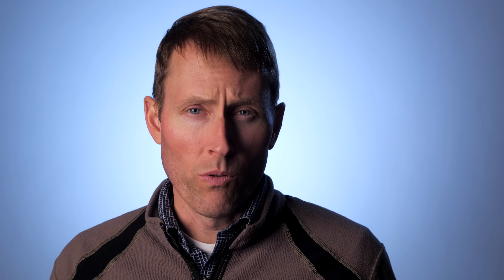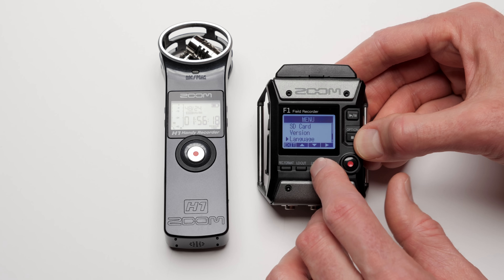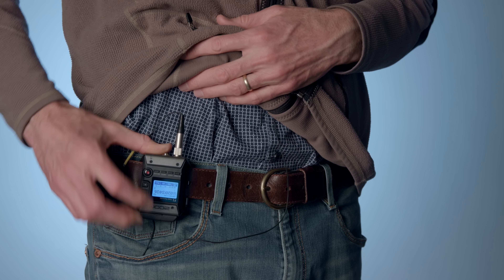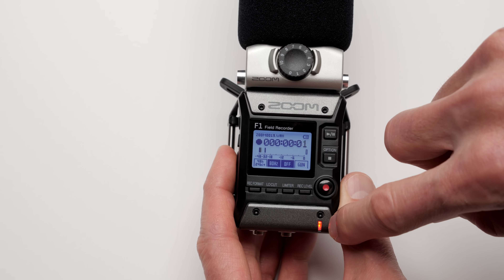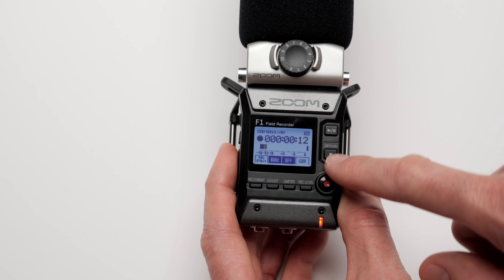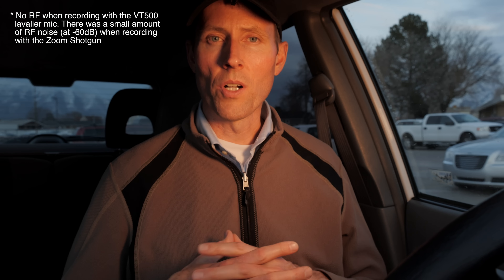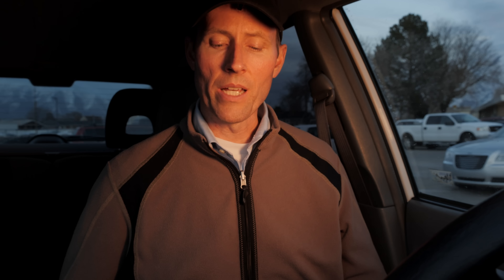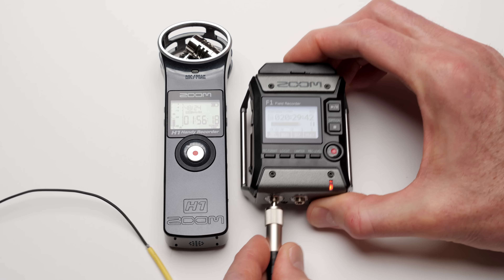Zoom F1 Audio Field Recorder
Links to gear below. If you found this review helpful and are planning to buy, please use one of our links below which will help fund our ongoing efforts to make high quality filmmaking gear reviews.

Zoom’s new F1 is a tiny audio field recorder which works well in place of a wireless lavalier system but can also be used as a camera-top shotgun or “wireless” shotgun microphone. Here’s our overview of the Zoom F1.

If you’d like to learn how to make great dialogue audio for your film and video projects, please have a look at my courses

Zoom F1 (with lavalier microphone)

Zoom F1 (with shotgun microphone)

microSDHC Card (you’ll need one, not included with the F1)

Mic Stand Adapter (I used this to mount the shotgun mic configuration on a regular 5/8” mic stand)

Voice Technologies VT500 Lavalier Microphone (this does NOT come with the F1)

Panasonic GH5S (My current favorite small camera)

Panasonic 12-35mm f/2.8 OIS Lens - incredibly versatile lens that is on the GH5S most of the time